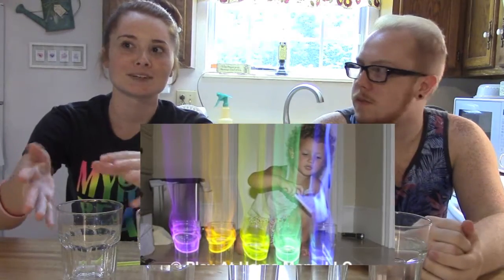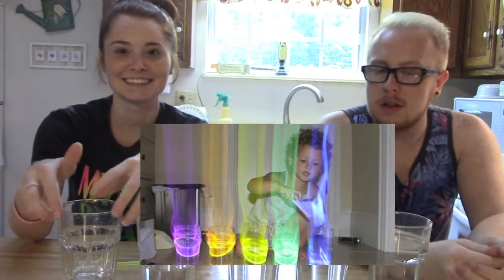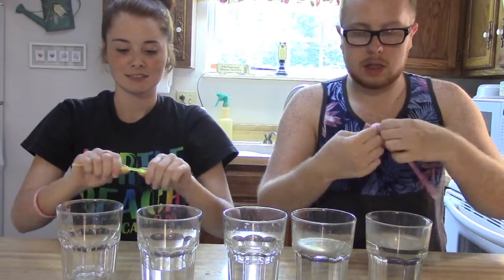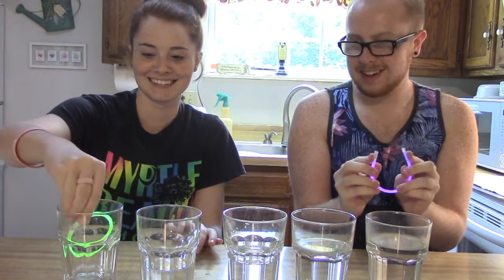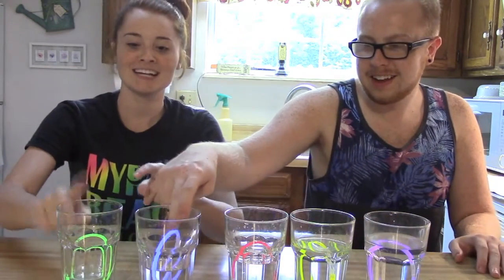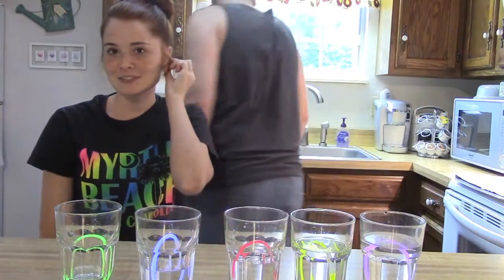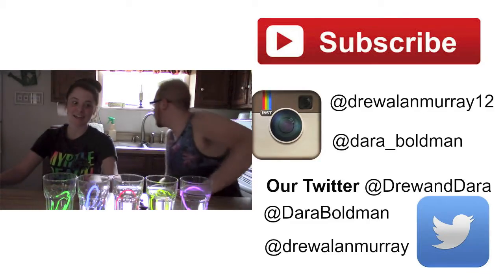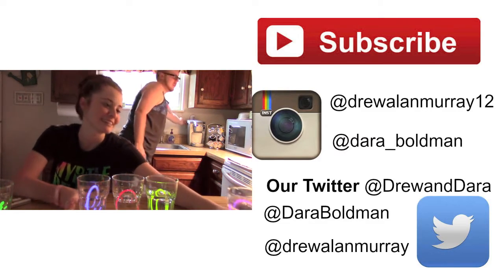Pins With Friends: Glow Stick Xylophone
See if the glow stick xylophone actually works!